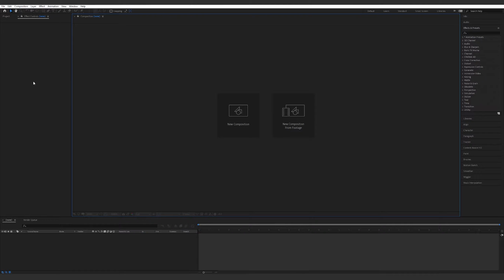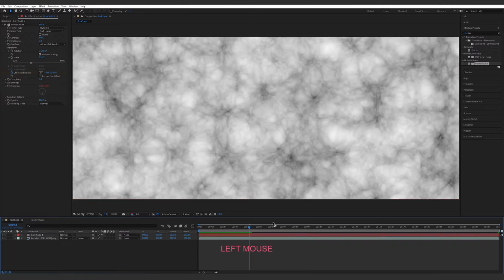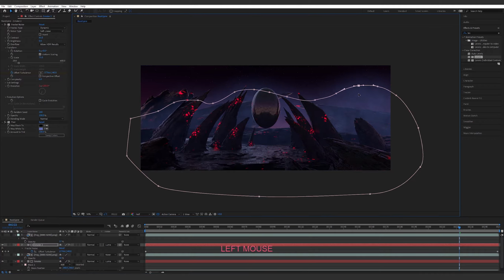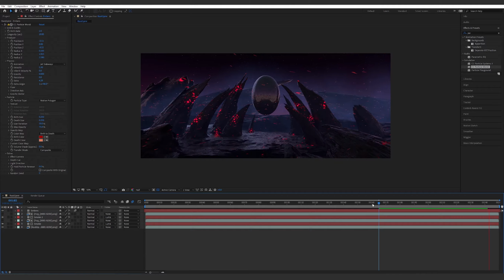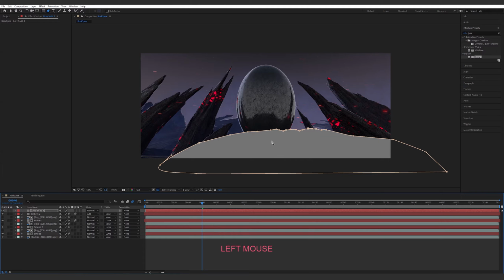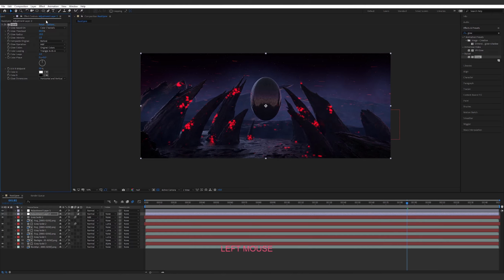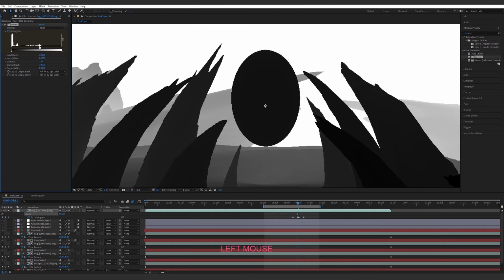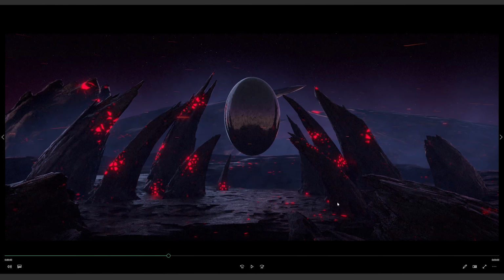Procedural Sci-Fi Landscape - Blender 2.8 - Part 10: Compositing in After Effects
In this final tutorial for the series we take our render layers from blender and create the final composite in after effects.  We add in some cool smoke effects and flying embers to really help bring the landscape to life.  Enjoy!